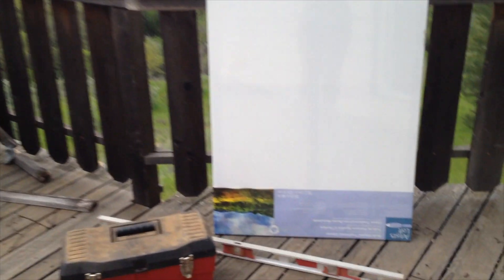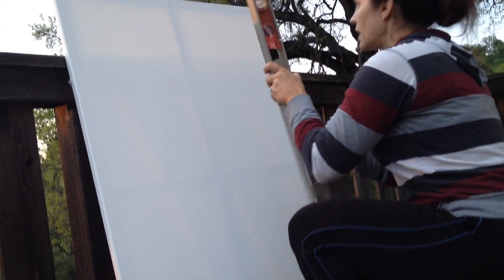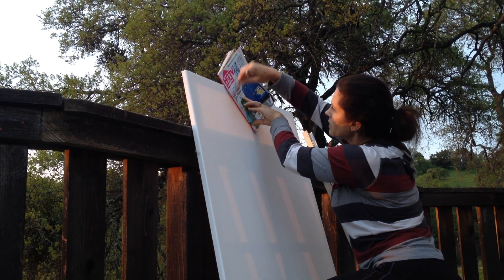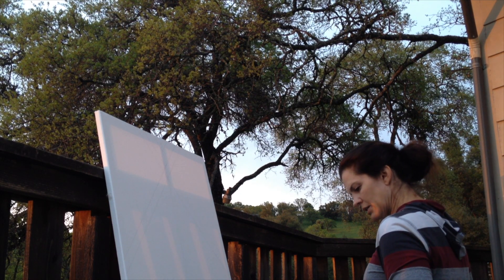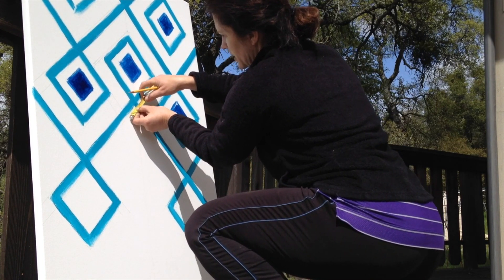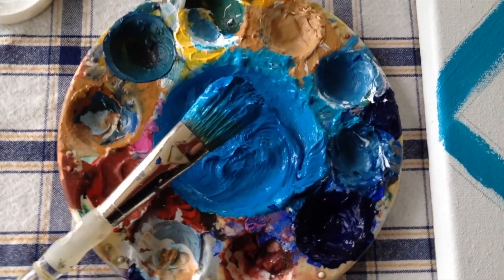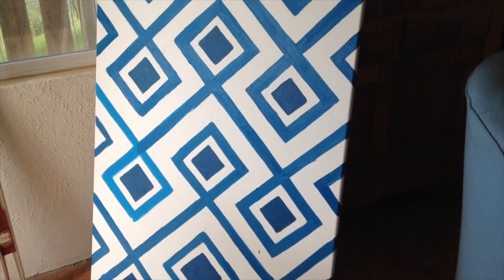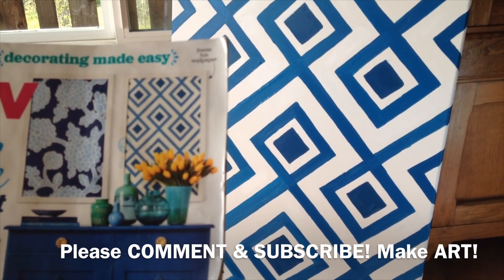DIY ROOM DECOR: Diamond pattern canvas painting inspired by HGTV magazine cover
I've been waffling over what to paint on this enormous canvas. When I saw this cover of HGTV magazine with a bit of framed blue and white wallpaper, I decided to copy the geometric diamond pattern design as a painting. I love the finished product!

Materials:
Large canvas (30 X 48 inches)
Straight edge
Measuring tape
Pencil
Carpenter's square or magazine to trace 90% angles
Acrylic paints in Pthalo Turquoise, Pthalo Deep Blue, White and Gray
Brushes